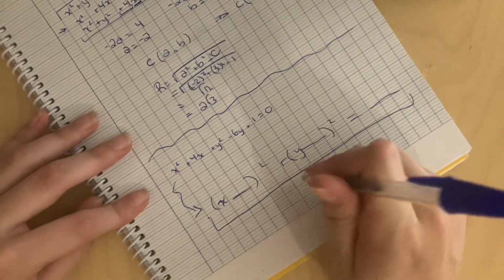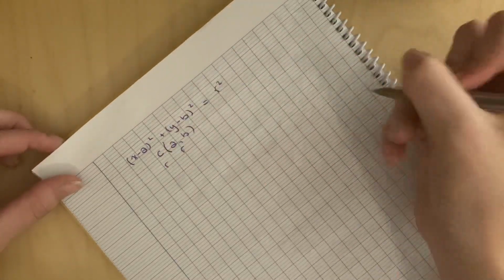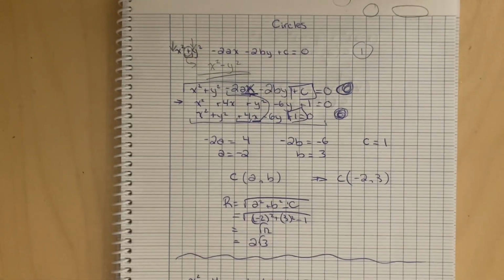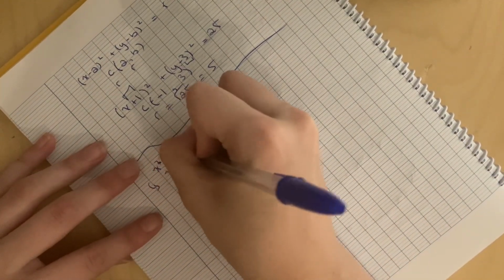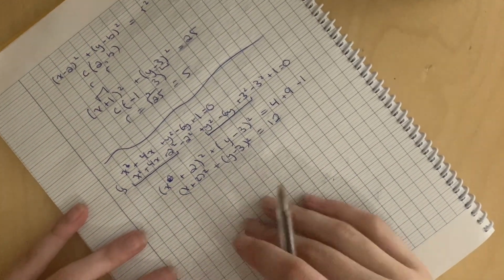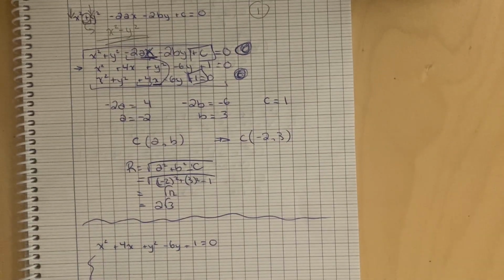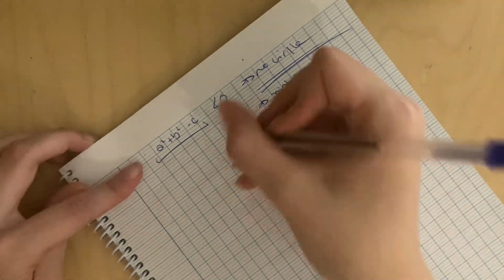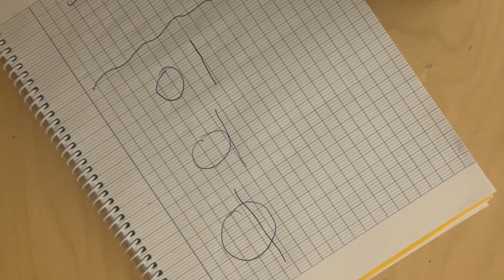Circles - Math Grade 11